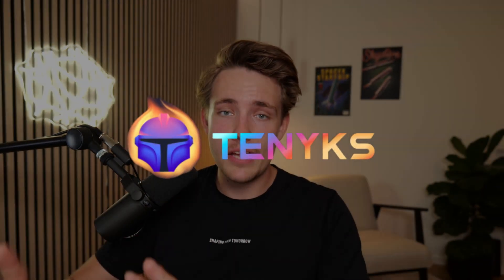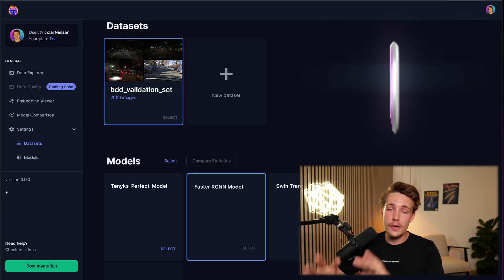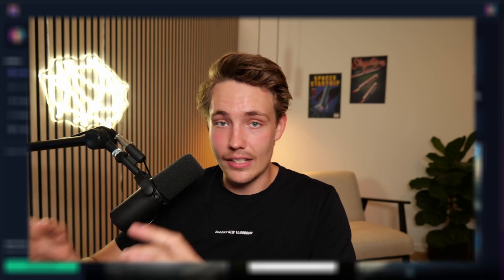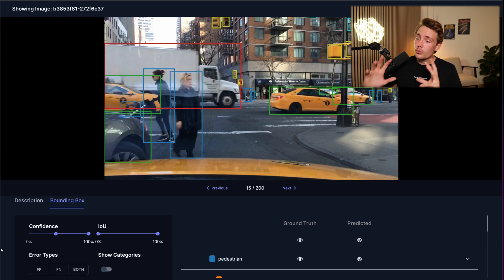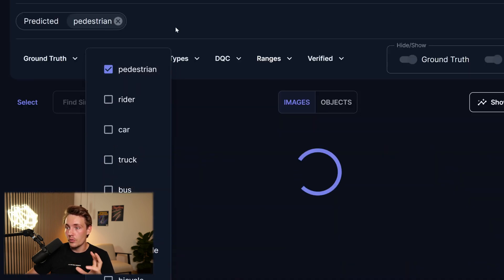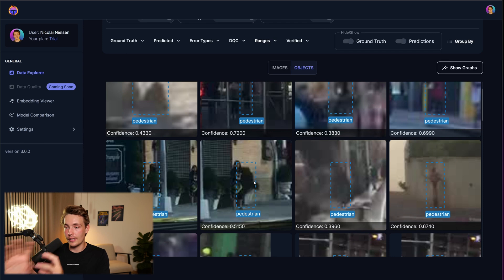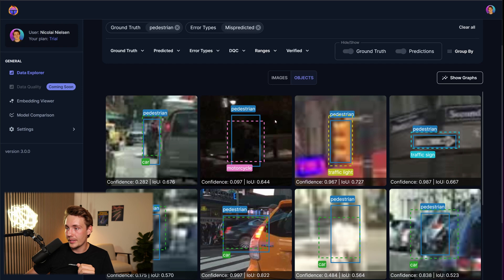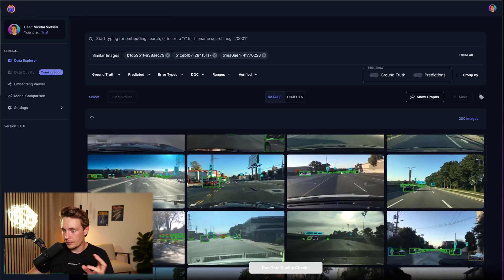How to Fine-tune your Dataset for Object Detection with the Data Explorer from Tenyks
In this video 📝 we are going to take a look at the data explorer from Tenyks. We will see how to fine-tune your dataset for object detection and get the best out of your data. We are also going to take a look at the coolest feature, which is their image search function. You can basically just prompt what images and objects from your dataset you want to find and explore. As I always say when we are working with AI/ML models. Trash in, trash out.

Go checkout and play around with the platform here:

Reply to Tenyks email registration to get your Tenyks ProPlan with the CODE: Tenyks202

Timestamps:
0:00 Intro
1:03 Promotion
1:15 The Dataset
1:32 The Image View
5:25 The Object View
7:25 Edge cases
8:25 Outro